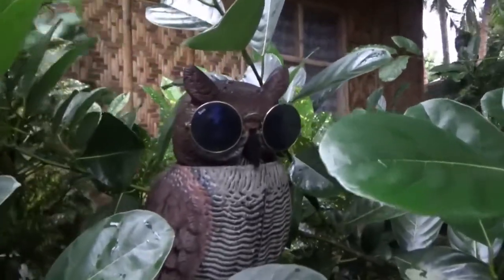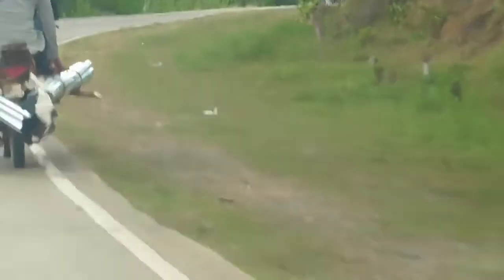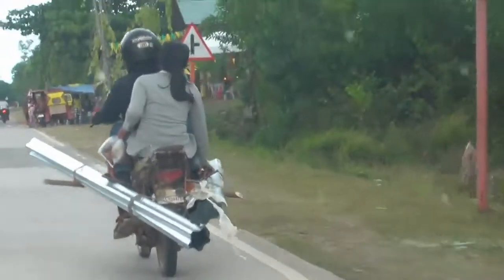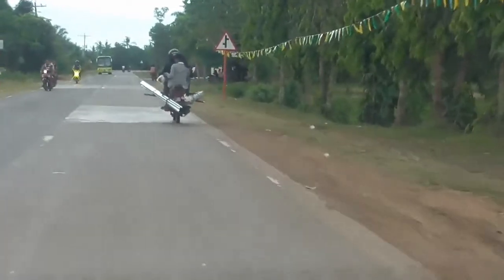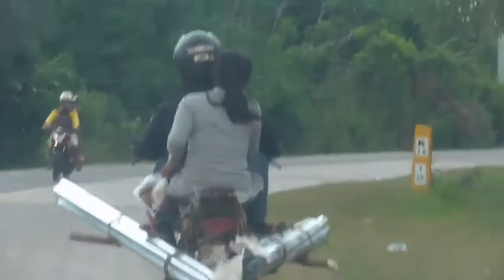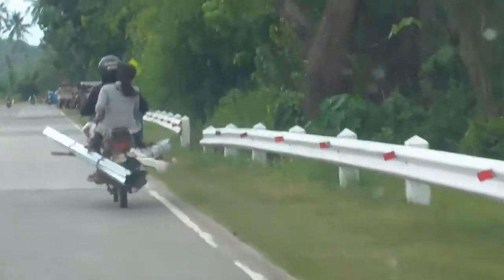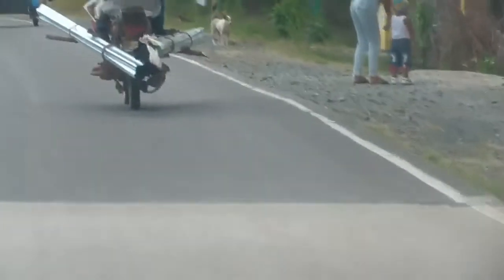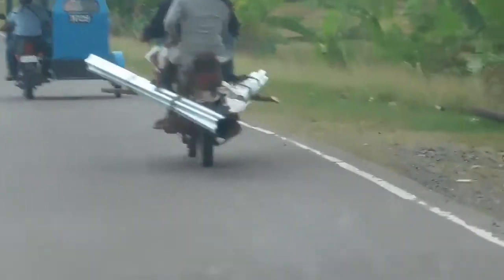Most Dangerous Filipino Load Of 2023